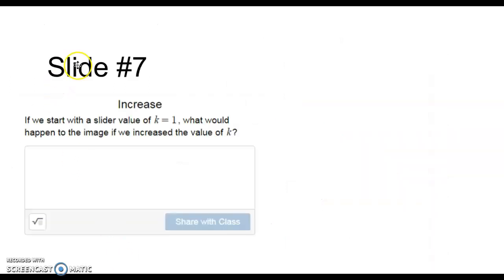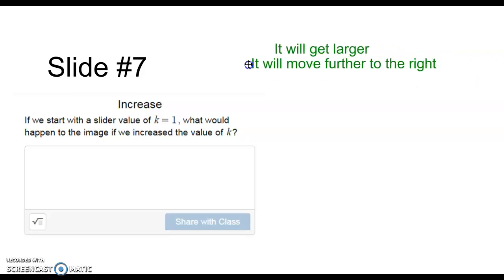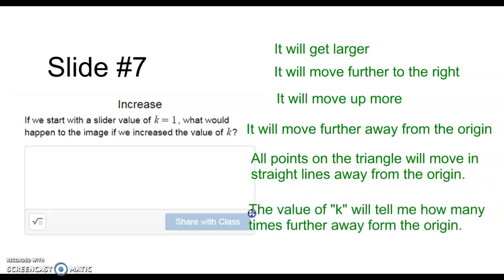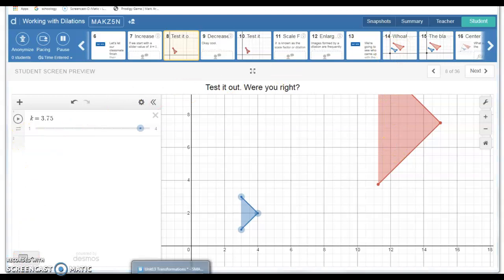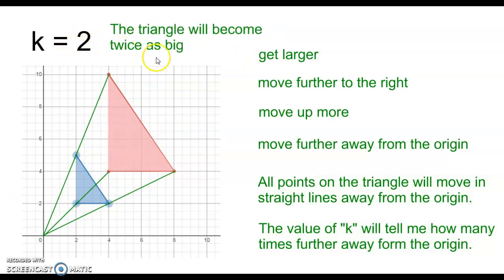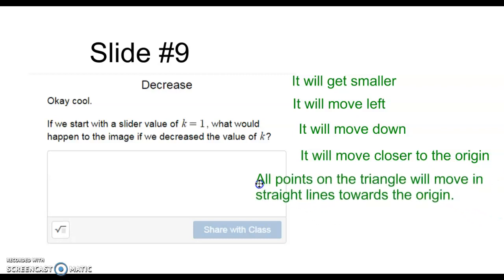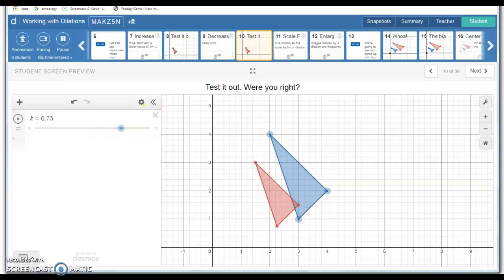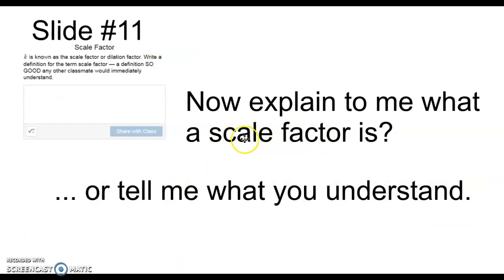Desmos - Working with Dilations Part2 / Scale Factor 8.G.A.3